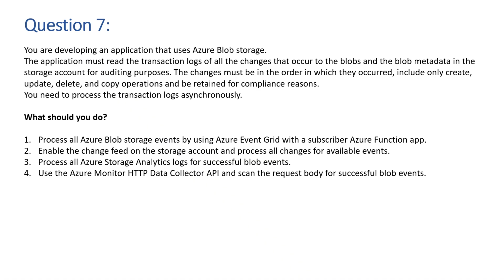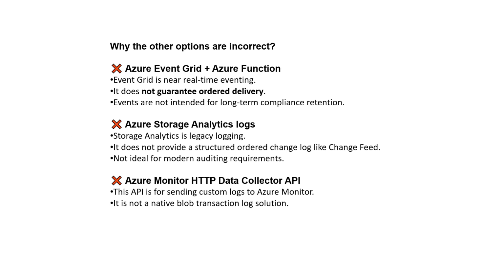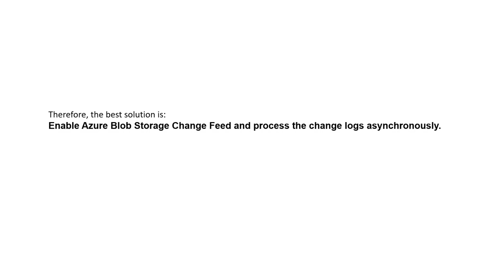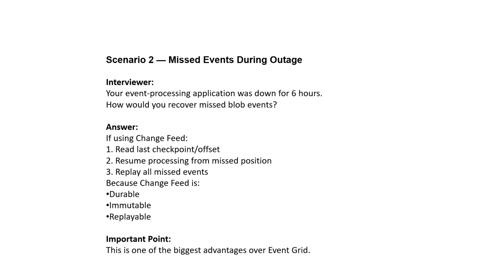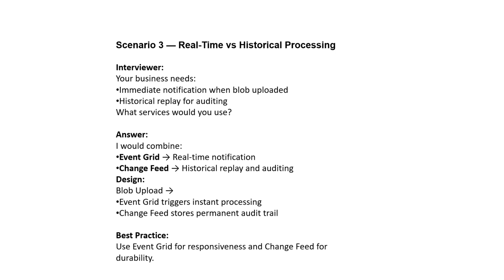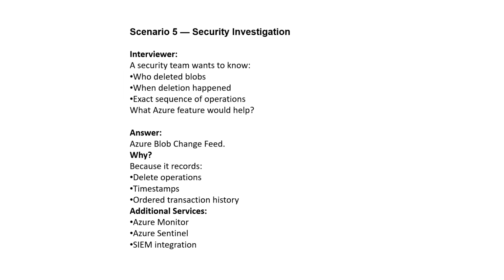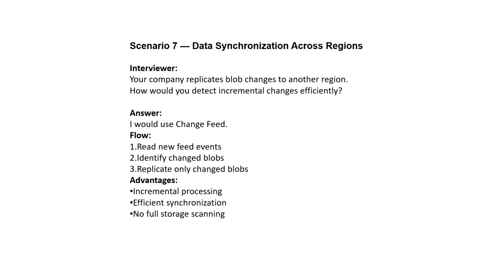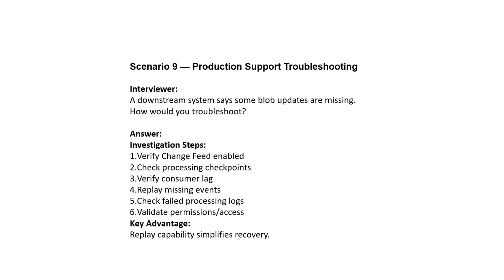Large-Scale Blob Changes? Here's How Azure Solves It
Hello everyone, welcome back to another video! This session analyzes Azure Blob Storage concepts, focusing on real interview questions related to the AZ 204 certification. We explain the functionality of Azure Blob Storage Change Feed and compare it with other Azure services like Event Grid, highlighting its role in efficient object storage and data processing within cloud computing environments. This video is perfect for anyone looking to deepen their understanding of event driven architecture and prepare for their Azure developer associate exam.